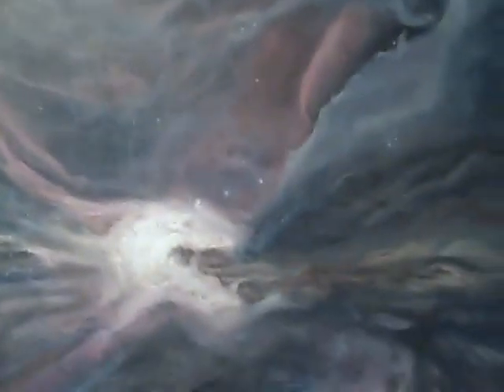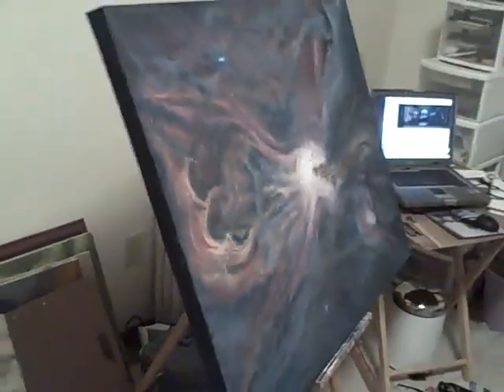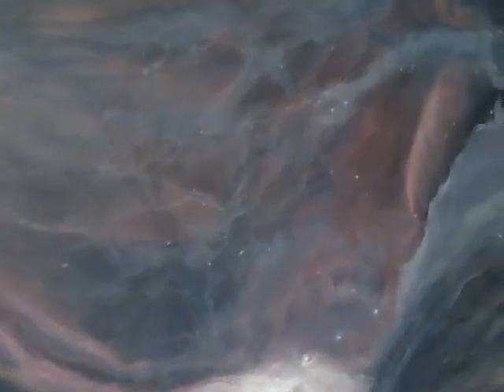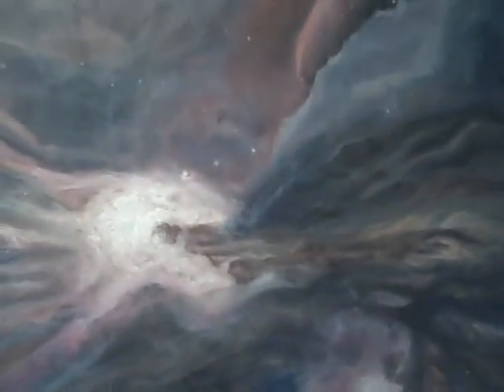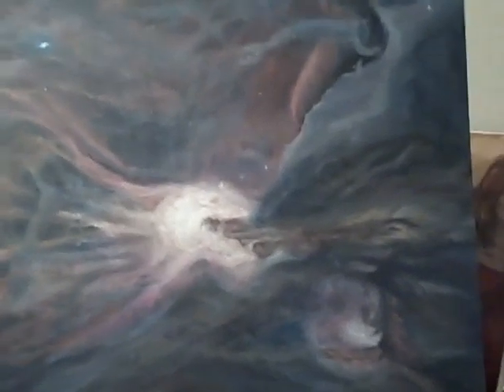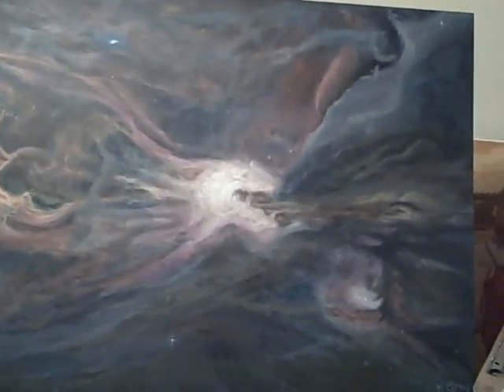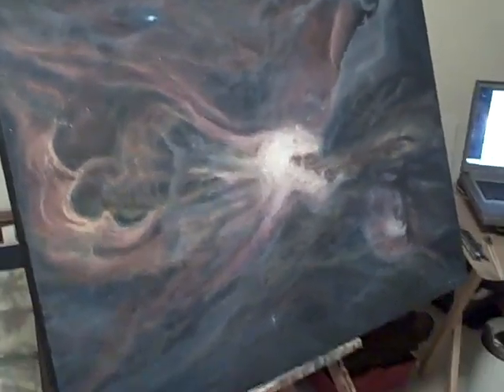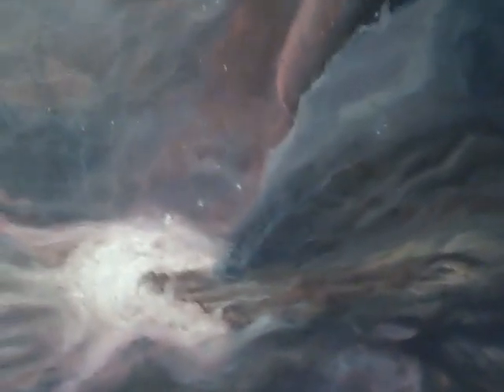Orion Nebula Painting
This painting is done in oil on a 30x40x1.5" canvas.

It took me about three weeks to complete and I am still not quite happy with the stars, but we'll get there.

I wish I had fancy editing software to polish off my videos with, but all I have is flipshare.

Anyway if this is at all a success maybe I'll post more in the future, as the cosmos painting is one of a series in the making.

Art is my gift and it is my dream to make a business out of it.

Ciao.